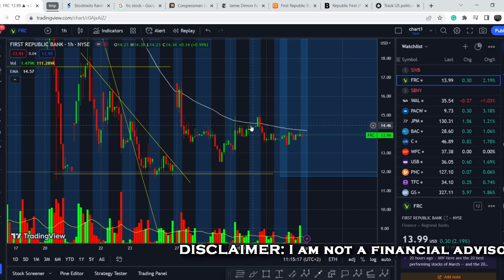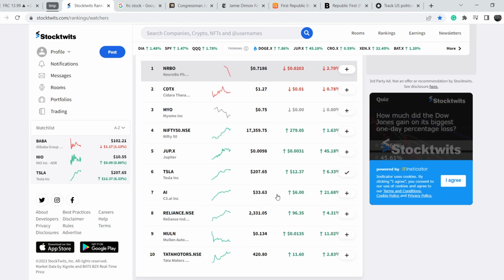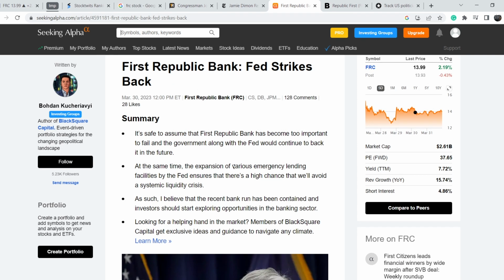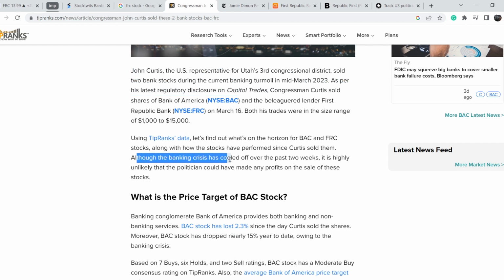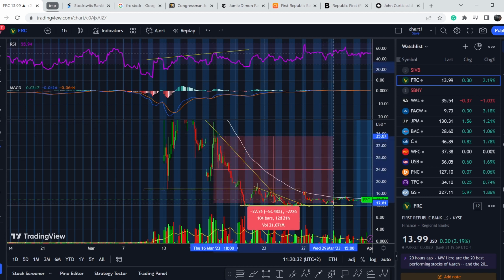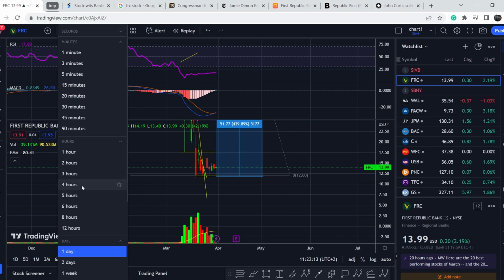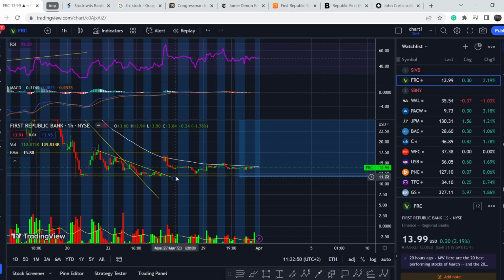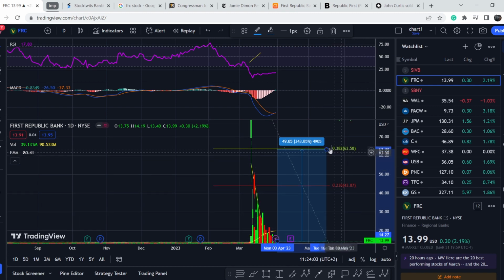FRC Stock Forecast! Congressman Is Shorting FRC Stock! Is the risk worth the 200% potential profit?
First Republic Bank (FRC Stock) engages in the provision of private banking, business banking, real estate lending, and wealth management, including trust and custody services. It operates through the Commercial Banking and Wealth Management segments. The Commercial Banking segment represents most of the operations, including real estate secured lending, retail deposit gathering, private banking activities, mortgage sales and servicing, and managing capital, liquidity, and interest rate risk. In this FRC Stock Analysis video, we discuss scalping and investing in the company. We analyze the 50 EMA (Exponential Moving average), MACD (Moving Average Convergence Divergence), RSI (Relative Strength Index), bullish and bearish trends, technical analysis chart patterns, and potential entry and exit points for traders and investors.

Timecodes:
0:00 Intro
0:12 Fundamental Analysis
5:30 Technical Analysis